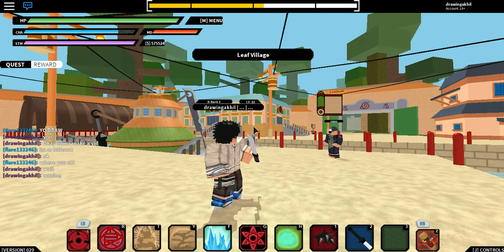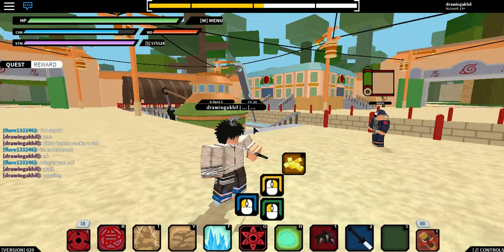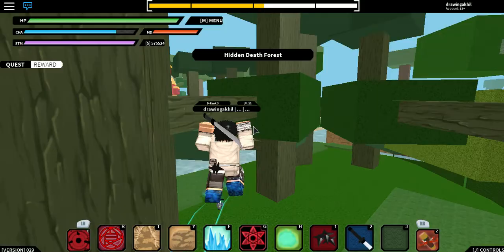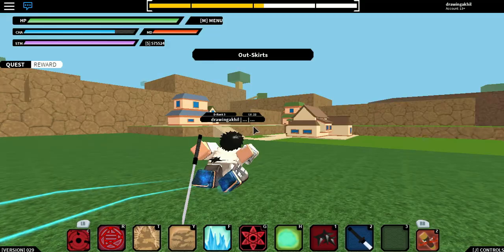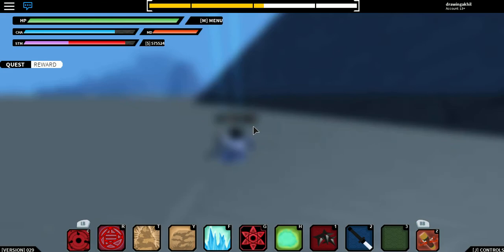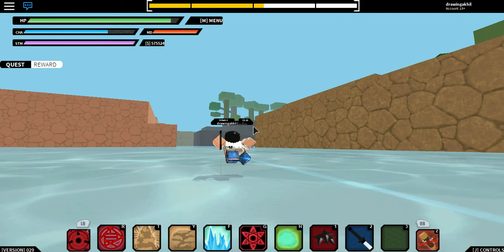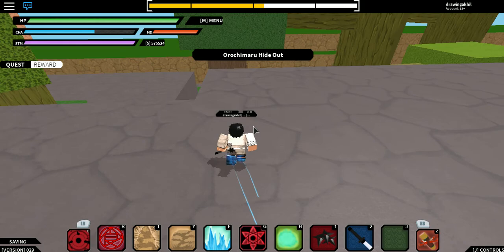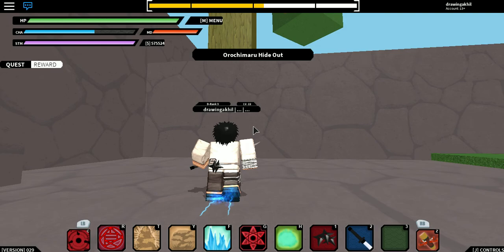HOW TO GET RASHOMON SUMMONING SCROLL IN NINDO RPG: BEYOND - NxB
Today i'll be showing you how to get Rashomon summoning scroll in NxB!!

Roblox - drawingakhil
Friends in this video
-flare133246